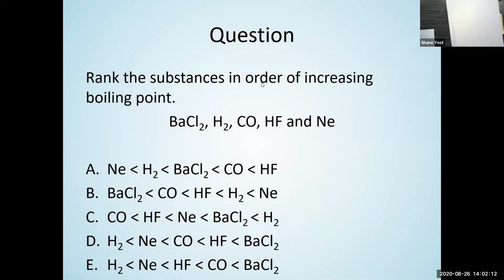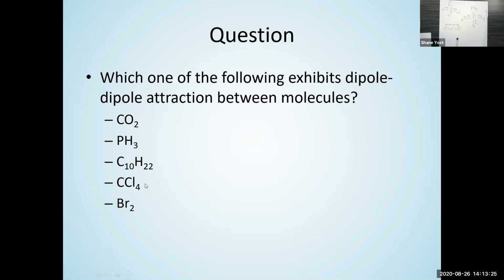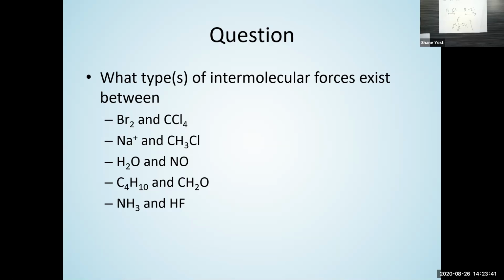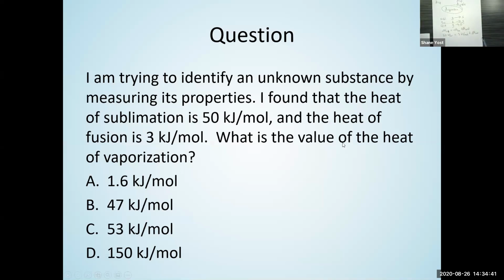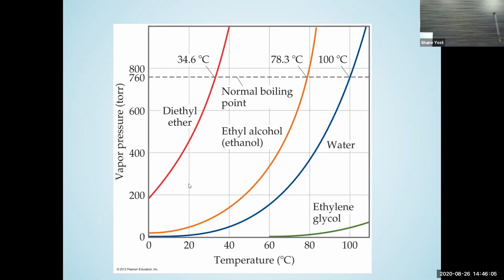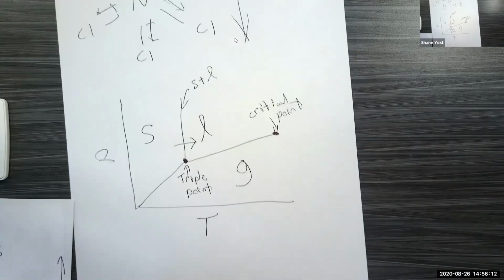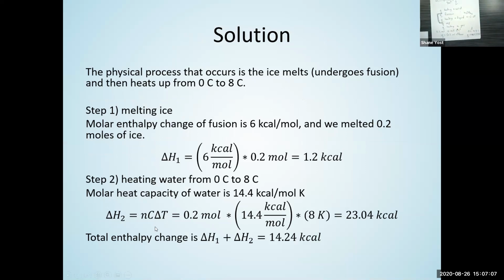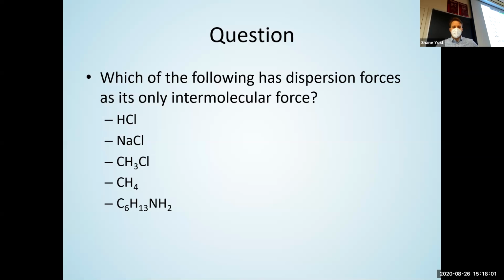CHEM 1342 Zoom Lecture 2 - 8/26 - Chapter 12 part 2